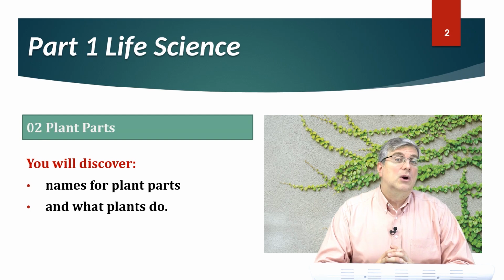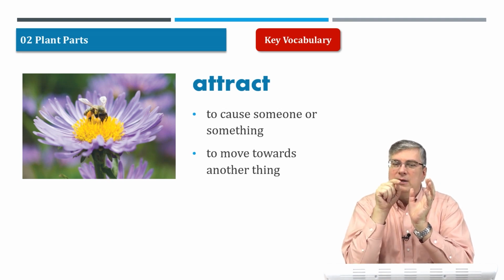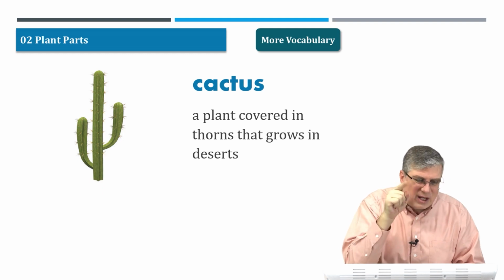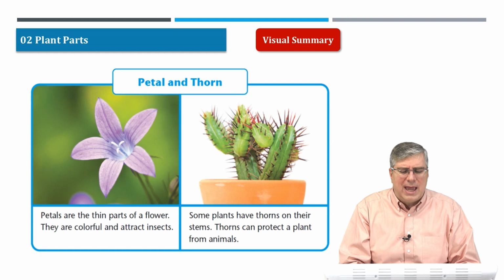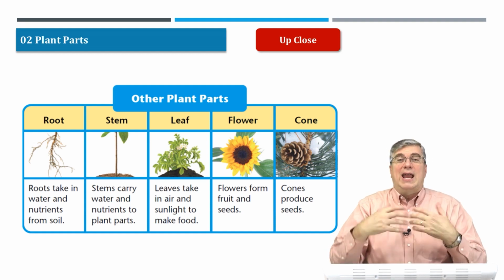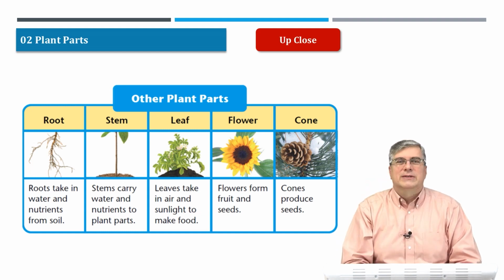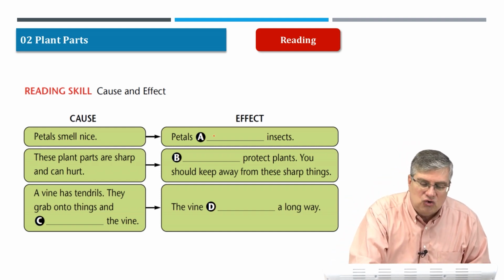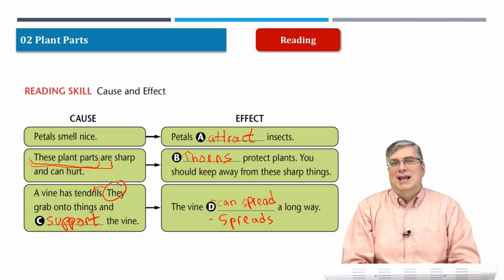Learn English American Textbook Reading Science03 Lesson 02 Brian Stuart I